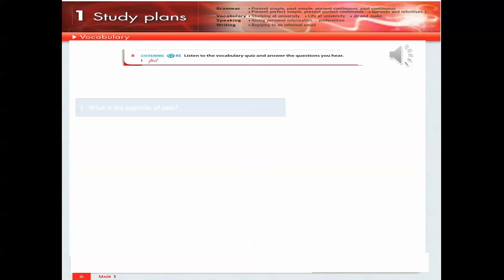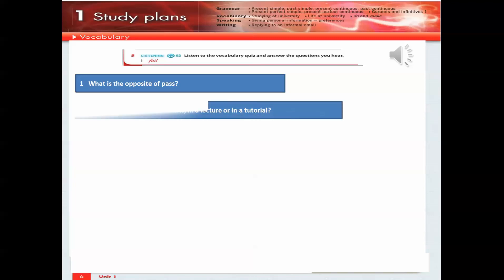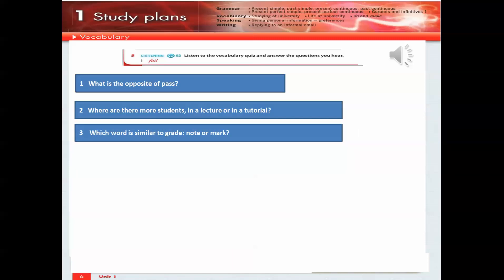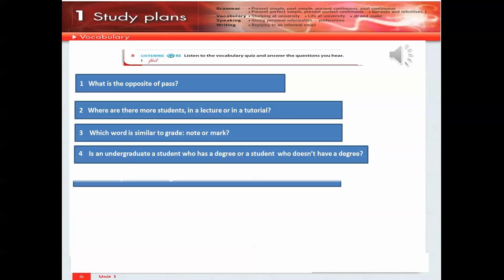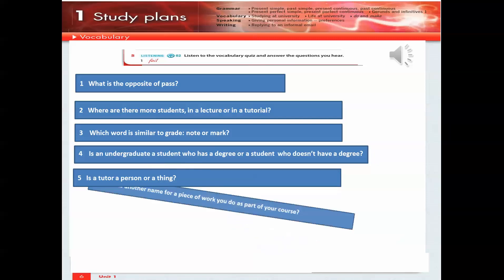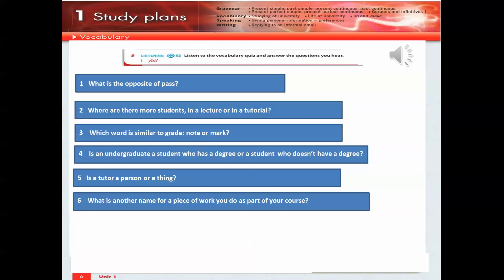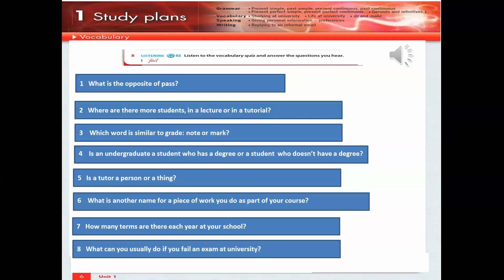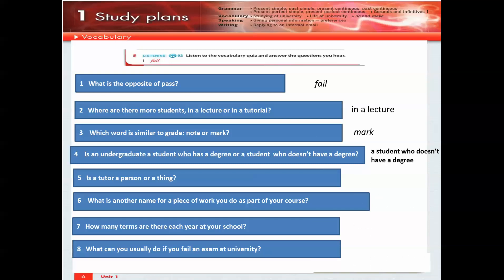flying high 6 ppt 1